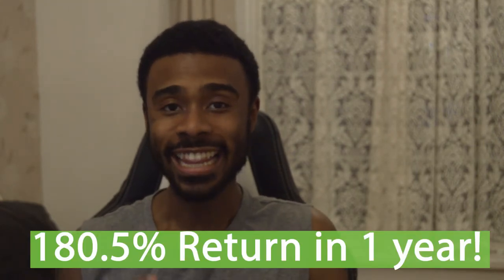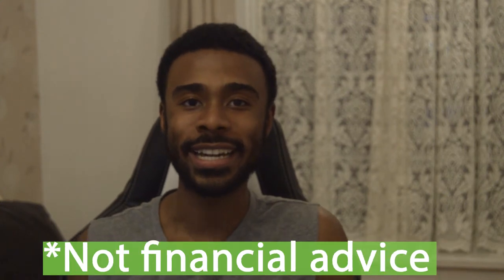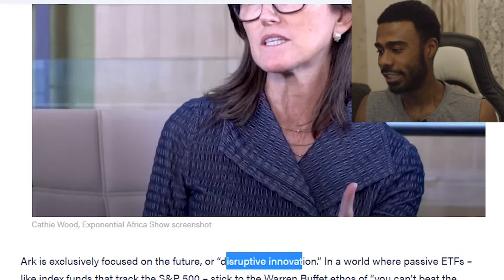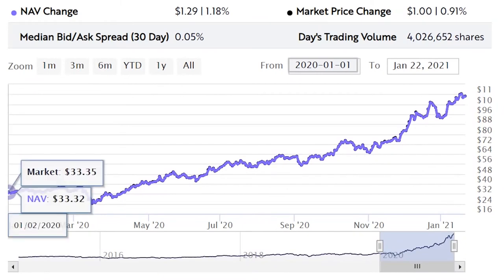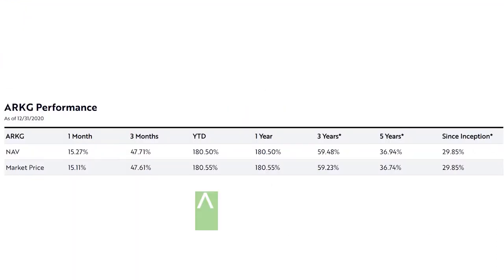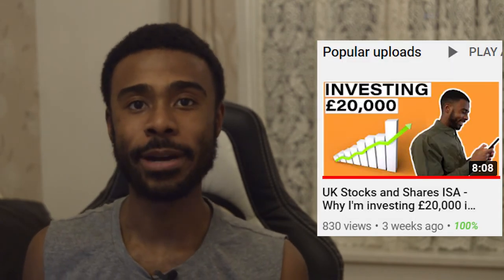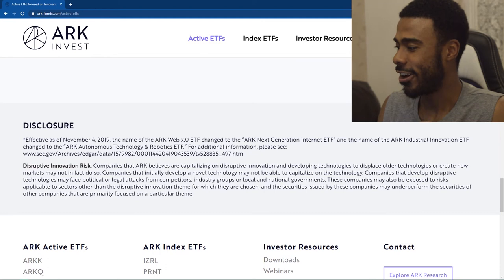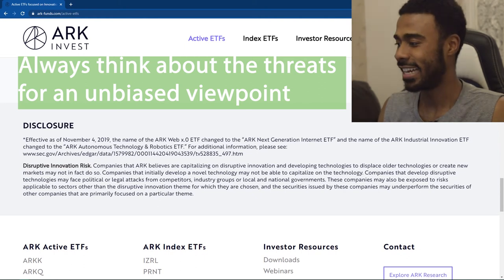Best High Growth ETFs - Ark Invest's Actively Managed Funds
Did you know there’s a high growth ETF that if you invested in 1 year ago, would have made you +180.5% of your money?

This means, if you would have invested £10,000 a year ago, that would now be worth £28050.

Especially if you have money in a savings account making you less that 1% per year, watch this video to the end because it will be astonishing!

Hey Guys!

Jay Campbell here and welcome to Maximise Your Money!

After producing over £1,400,000+ in sales revenue as a consultant, saving the majority of my income and being an avid investor, I've created this channel to share everything I've learnt (and am learning) to help you on your journey too :D

Timecodes
0:00 - High Growth ETF numbers
0:33 - What is an ETF?
1:33 - Ark ETF's Investing Strategy
3:18 - Fund Performance and Growth
4:31 - Compounding Returns
6:32 - What's the Catch (& Risks)
7:47 - How to Participate
9:14 - Make More Money With This

[FREE Recommended Services That I Use]

While the information provided is believed to be accurate, it may include errors or inaccuracies.

I cannot be held liable for any actions you take as a result of this video! You should always do your own research before investing.

I'll reply to all comments where possible so don't be shy to message!

Jay Campbell